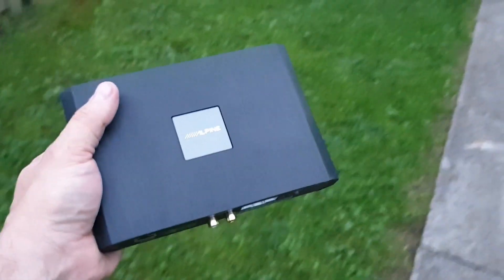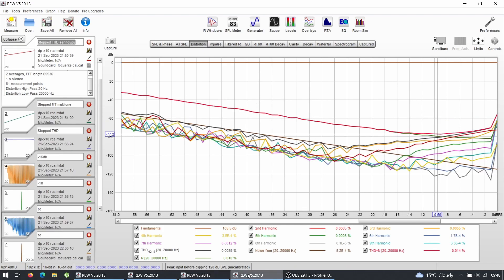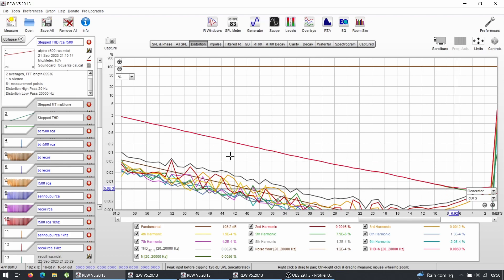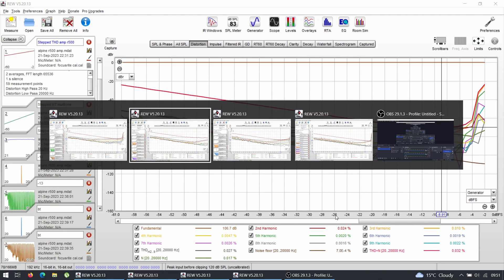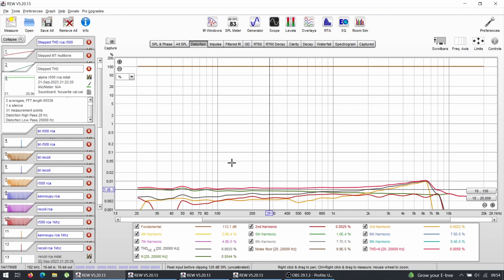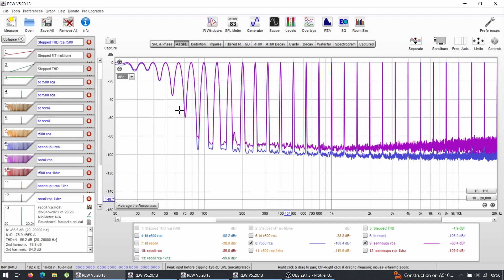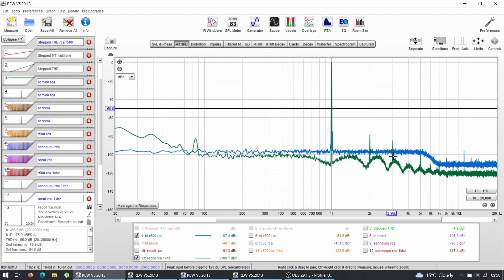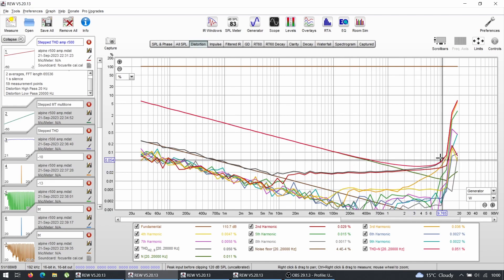Is more expensive DSP worth it? Alpine PXE-R500 distortion measurements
Thanks Frank for the DSP!